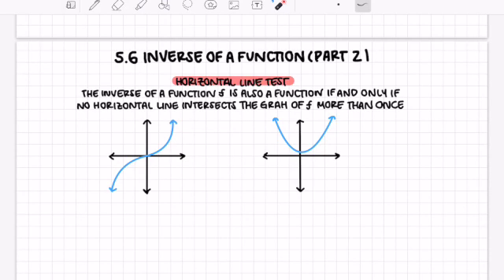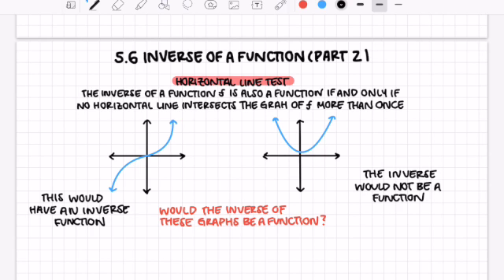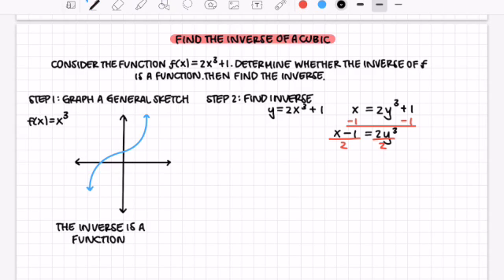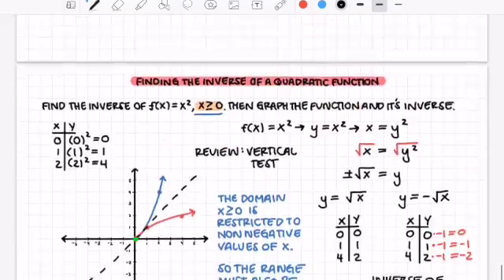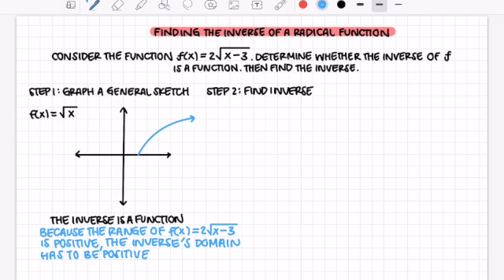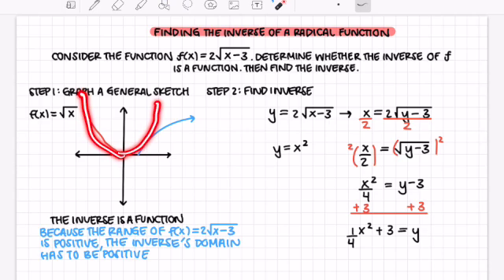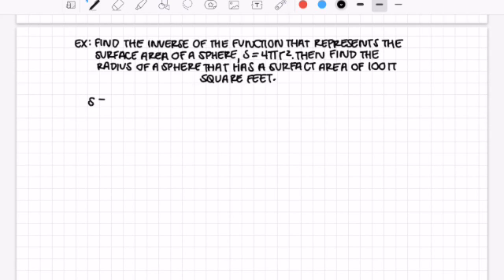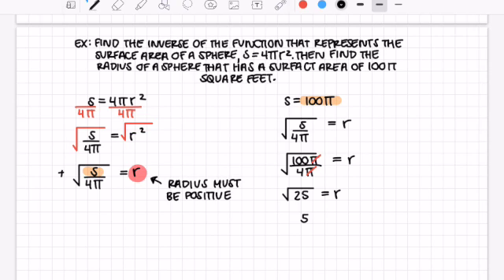5.6 Inverse of a Function (Part 2)